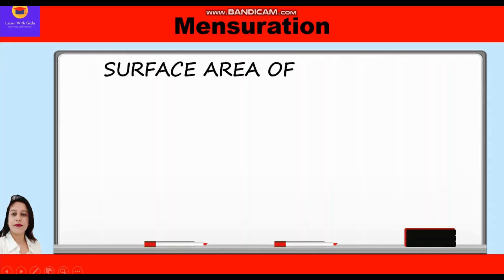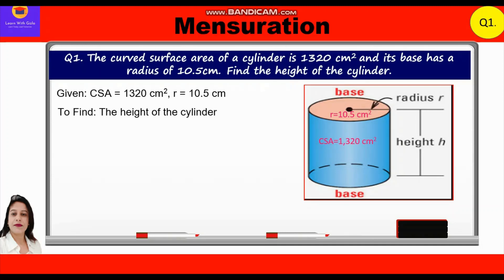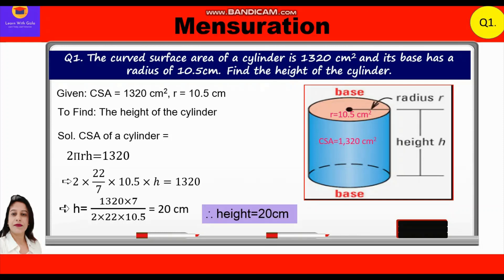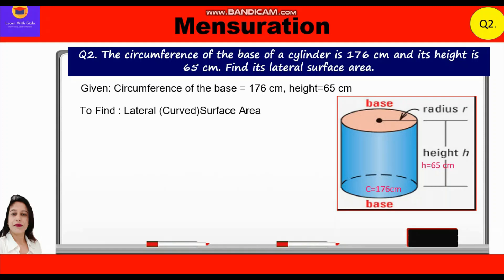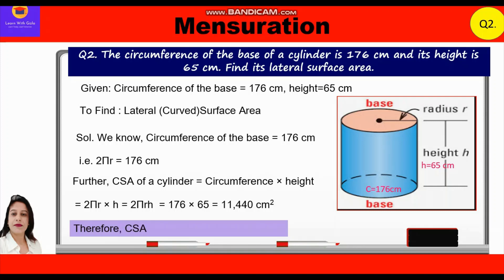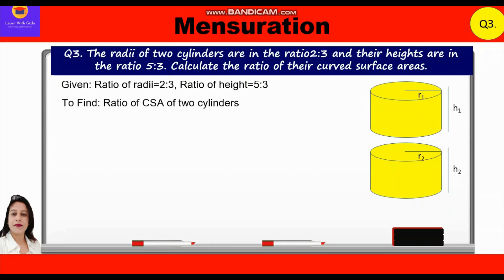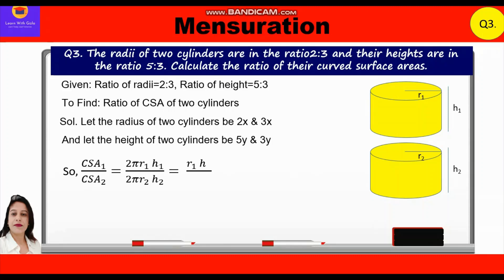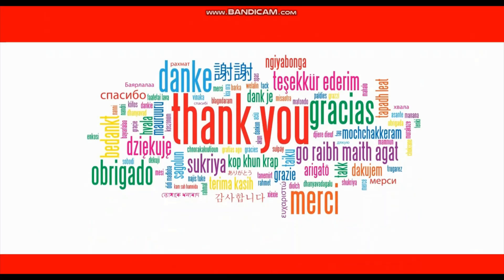Math - Class 8 - Mensuration - Part 9 - (Solved Questions of Surface Area of Cylinder-1)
CBSE Class 8 Math - Mensuration  - Part 9 (Solved Questions of Surface Area of Right Circular Cylinder-1)

In this video, you can learn how to solve questions related to surface area of cylinder